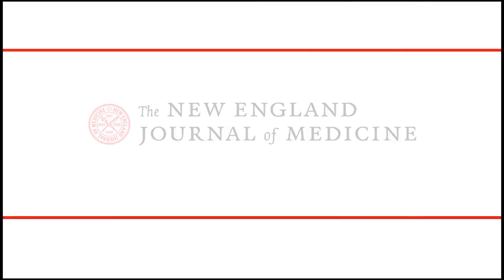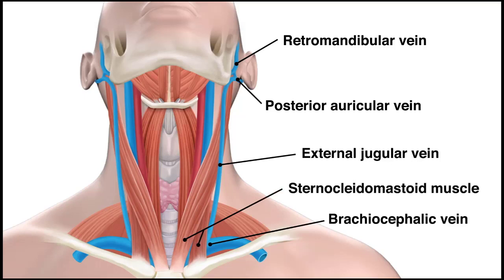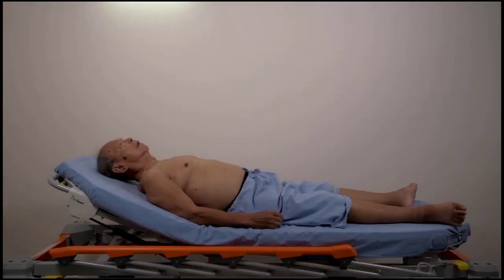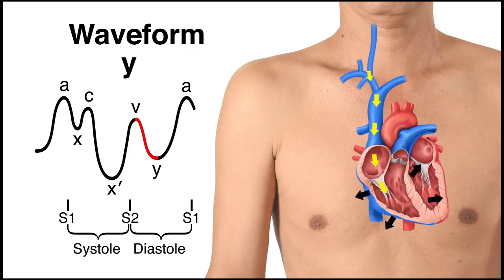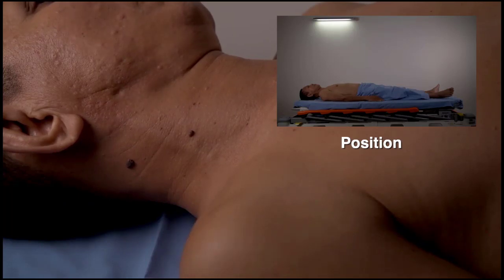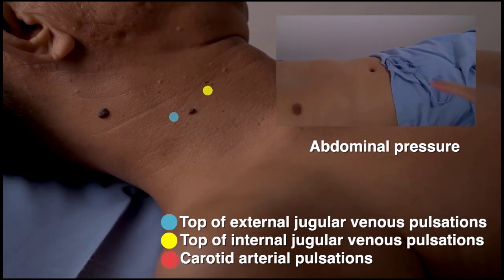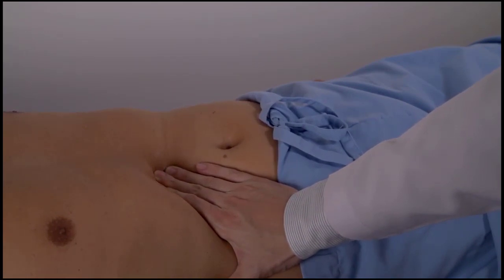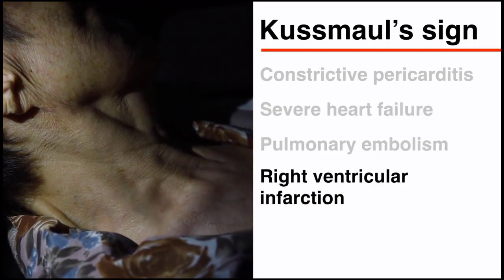Untersuchung der Halsvenen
Untersuchung der Halvenen. Sehr schönes Lehrvideo des New England Journal of Medicine